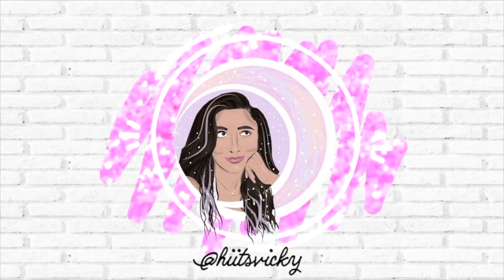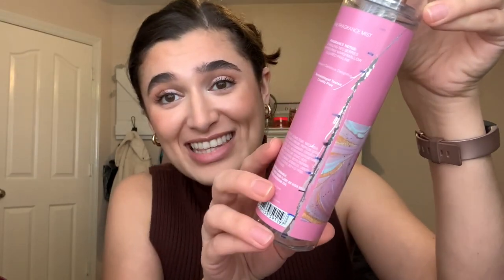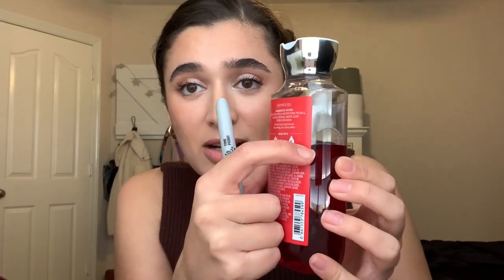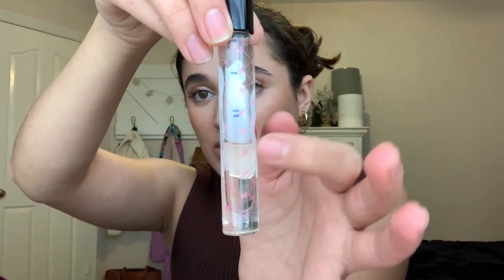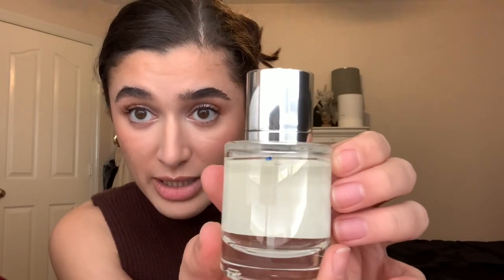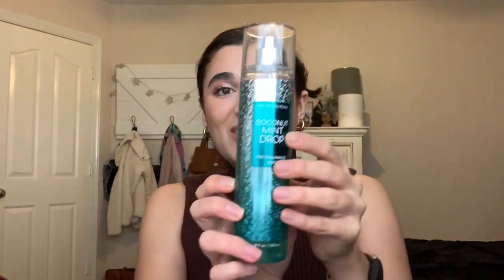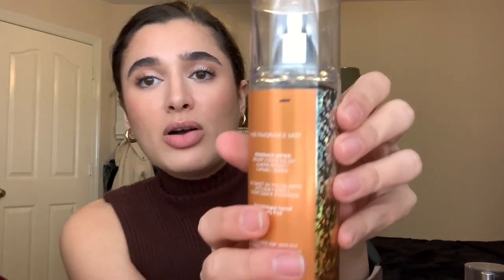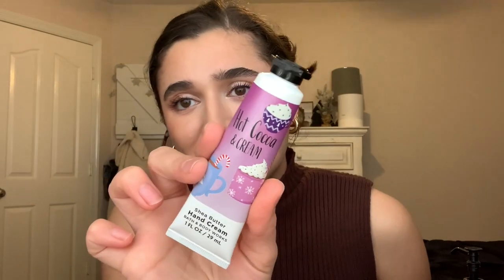PROJECT USE IT UP WINTER UPDATE 1 | BATH & BODY WORKS PROJECT PAN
Hi everybody! Today I’m bringing you an update to my Winter Project Use It Up. Hope you enjoy!